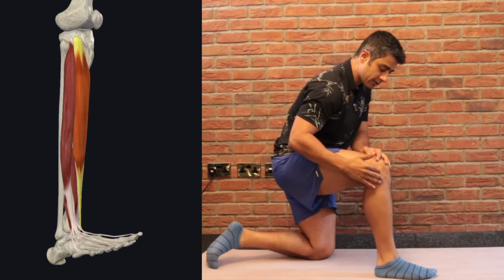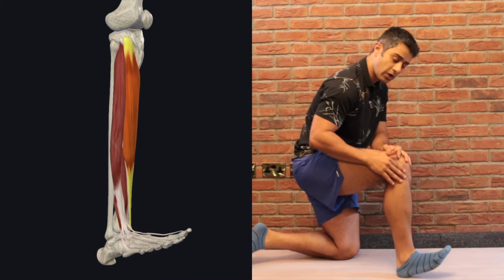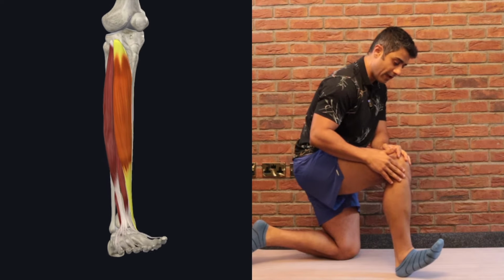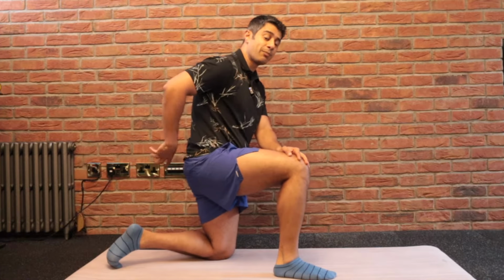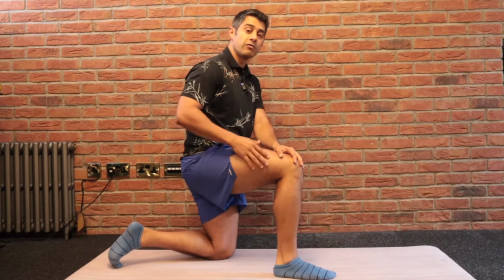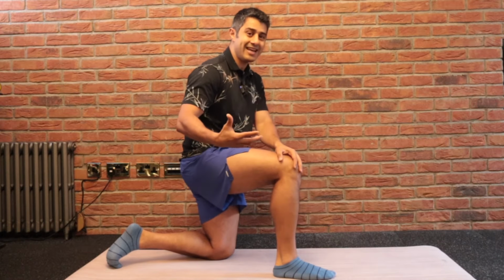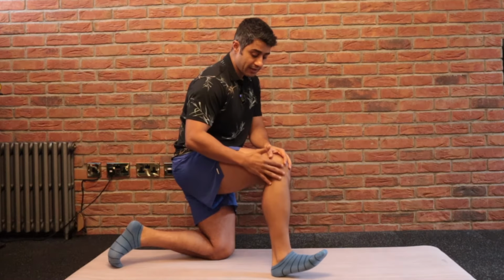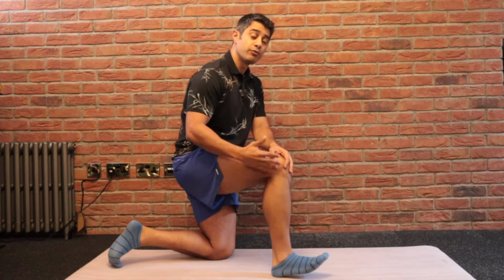Foot Drop Recovery at Home (Step-by-Step)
How To Fix Foot Drop at Home 🦶

In this video, I share simple exercises and rehabilitation strategies that may help improve foot drop at home, especially if your symptoms are related to:
✔ Lumbar disc bulges
✔ Disc herniations
✔ Sciatica
✔ Nerve irritation around L4-L5 or L5-S1

Foot drop can feel scary and frustrating, especially when walking becomes difficult or your foot starts catching during movement.

However, depending on the cause and severity, conservative treatment and structured rehabilitation may help improve strength, movement control, and walking ability over time.

Recovery often requires:
✔ Progressive strengthening
✔ Nerve rehabilitation
✔ Walking progression
✔ Consistency
✔ Proper load management

This is NOT usually a quick fix.

Nerve-related symptoms often take time, patience, and gradual progression. 🔥